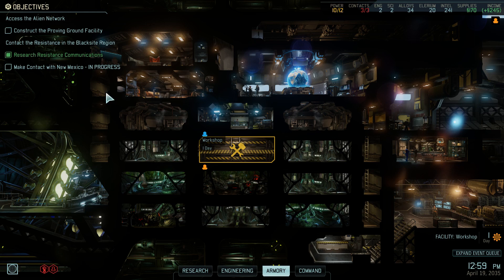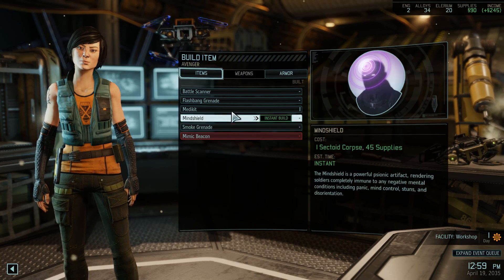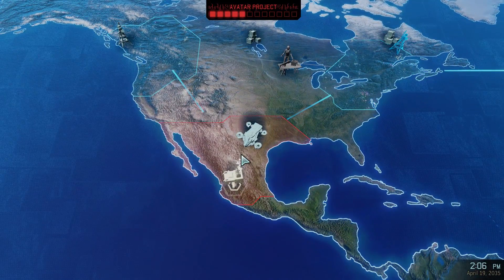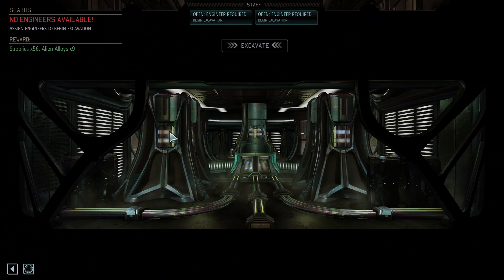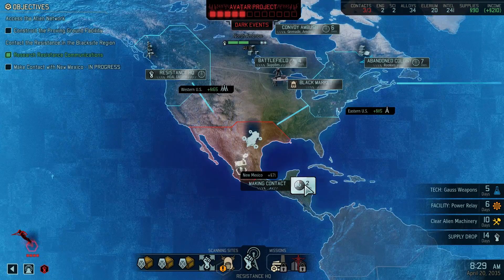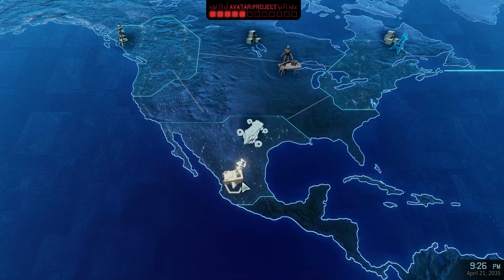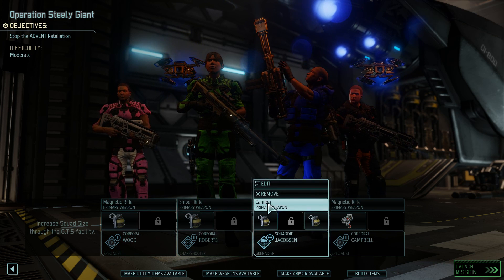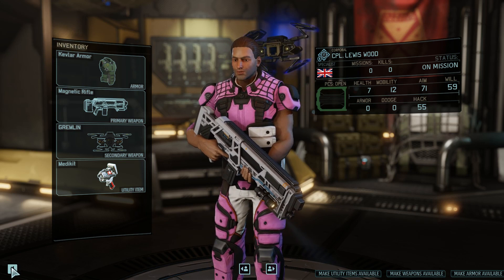SHIFTERS - XCOM 2 - Part 18 - Let's Play [BLIND]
XCOM 2  the complete lets play with no mods blind and in the dark.